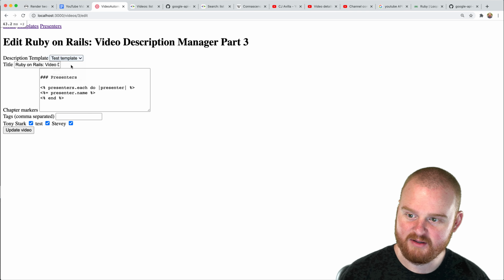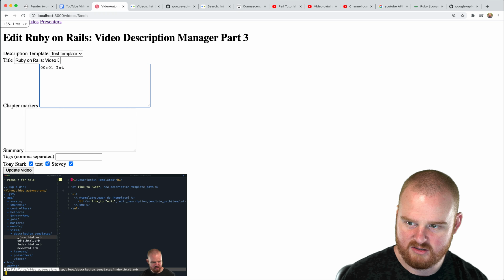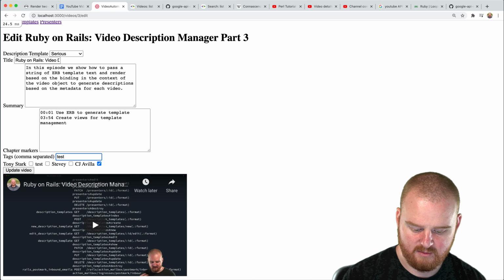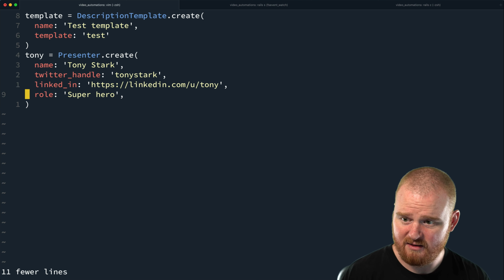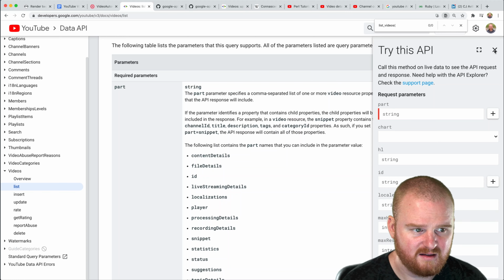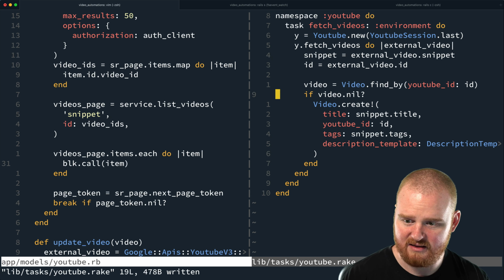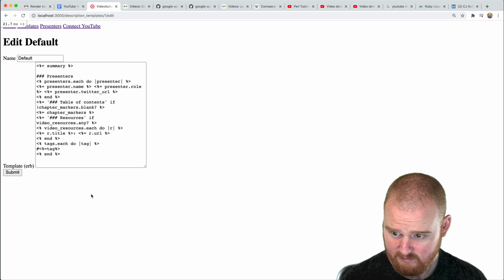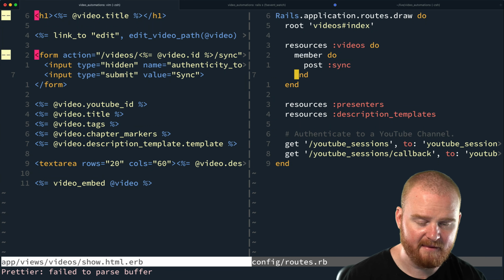Tagging videos with the YouTube API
Tag YouTube videos using the YouTube Data API V3 with Ruby.